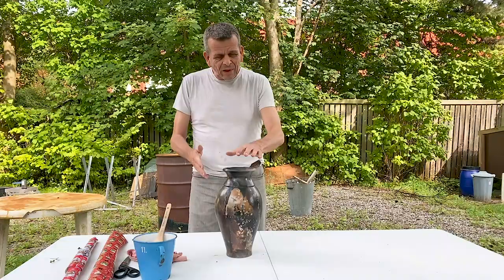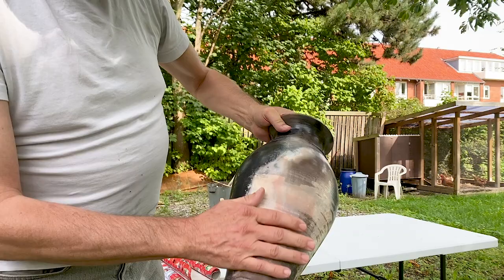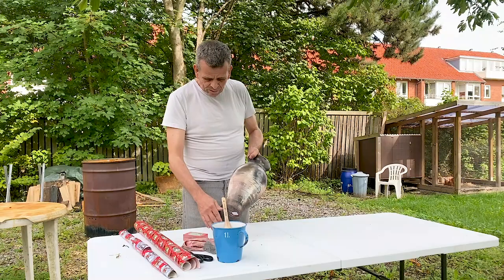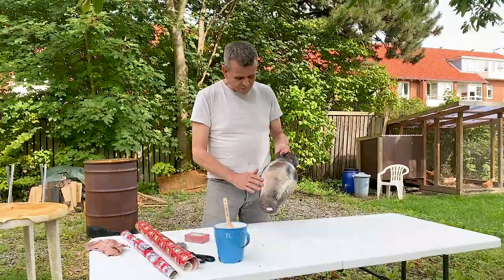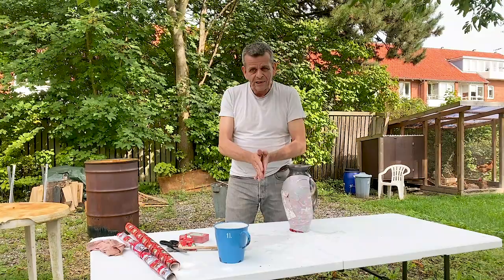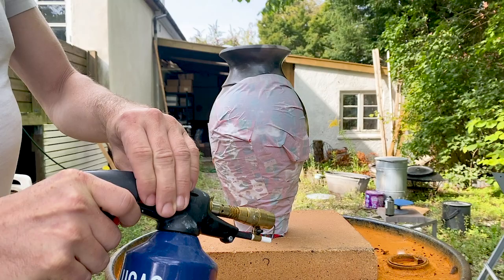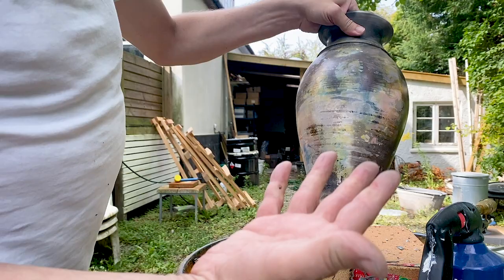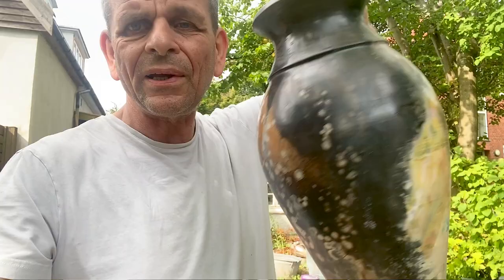38. Flash Fire Pitfire Refire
In this video I will show you how you can refire failed Pit Fired pottery using Flash Fire - a very fast technique for applying colors to your pottery. No kiln needed. Just a small gas burner.

My inspiration for this comes from the Danish Pitfire and Raku expert Ebbe Dam Nielsen.

Index:
00:00 Refire Pitfire Pottery with Flash Fire
00:49 Failed Pitfire Pottery can be fixed
01:30 What is Flash Fire?
01:58 Prepare you pitfired pots for Flash Fire
02:52 Picking the right paper for Flash Fire
03:39 Applying the paper to your pot
04:47 Burn the paper with a gas burner
06:05 The result of the Flash Fire Refire
08:08 Adding more colors, seal amd polish the Flash Fired pot